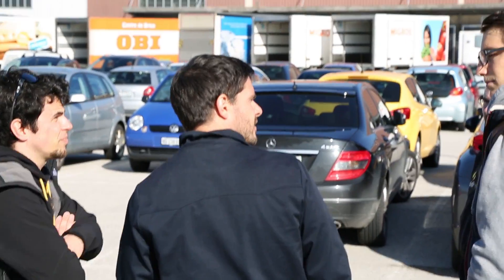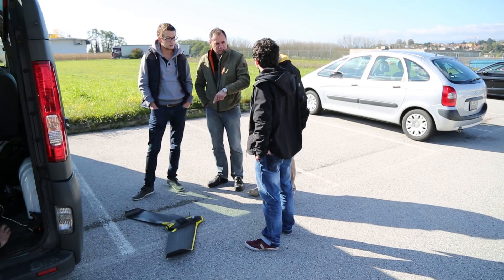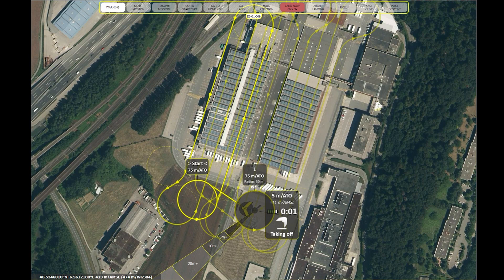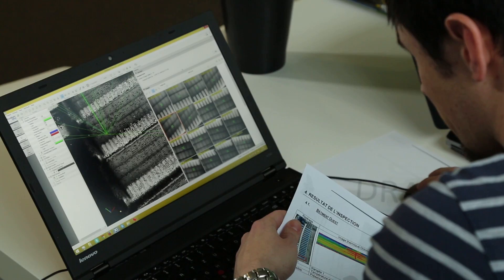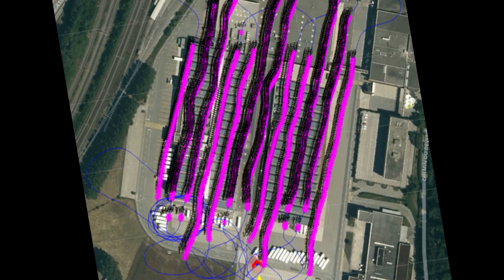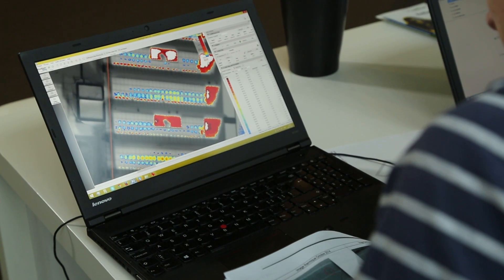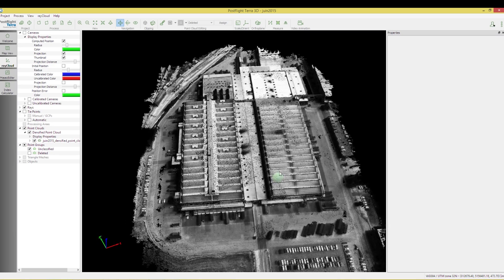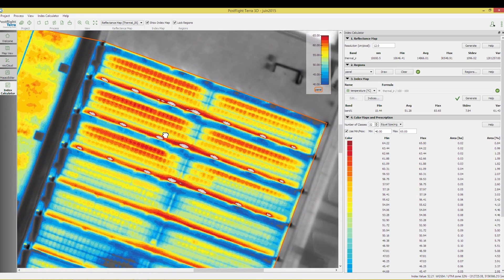Conducting a Solar Panel Inspection with an eBee Drone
senseFly teamed up with Romande Energie to conduct a solar panel inspection project at Migro Vaud's rooftop photovoltaic installation - flying an eBee mapping drone over 4,000 panels on two separate dates to identify hotspots & gauge the effects of dirt on solar panel performance.